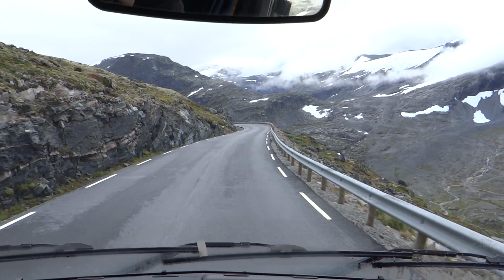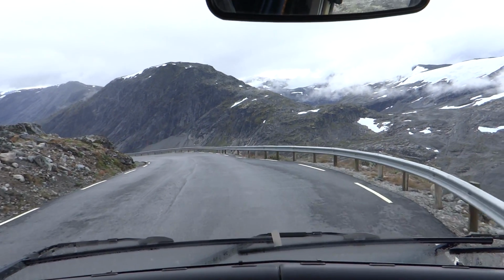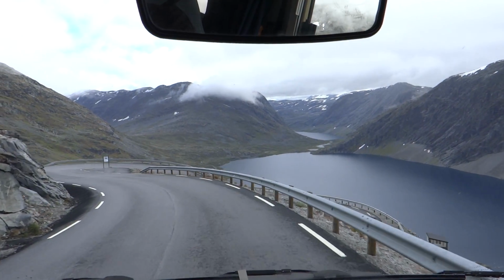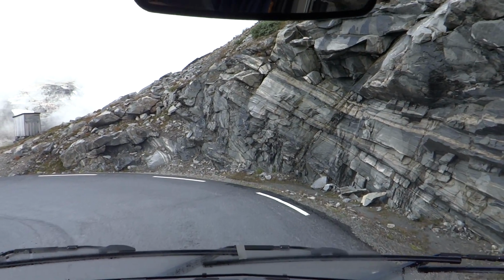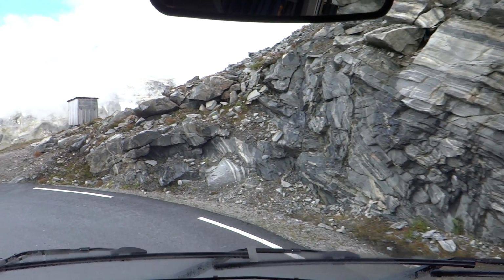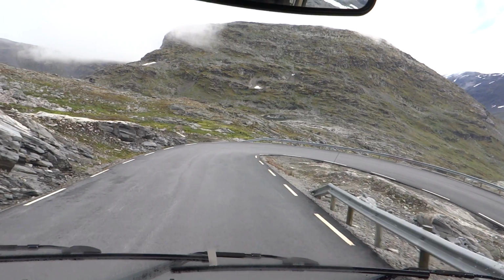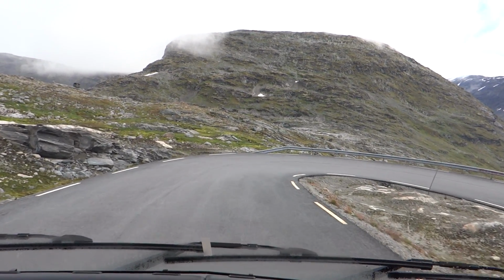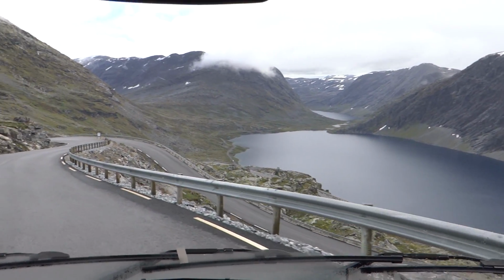OurTour Engine Braking a 3.5 Tonne Motorhome on a Mountain Road Descent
Driving heavy vehicles on mountain roads can cause problems with the brakes. Engaging a low gear helps, by forcing the engine to take some of the braking strain from the brakes themselves. If you don't engine-brake, you risk cooking your brakes which makes them not work properly, which really isn't much fun!